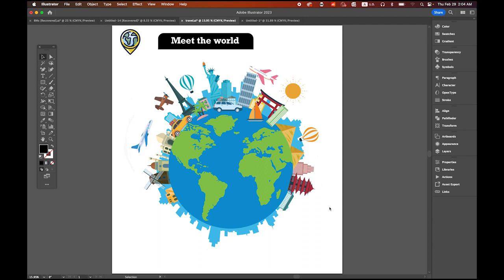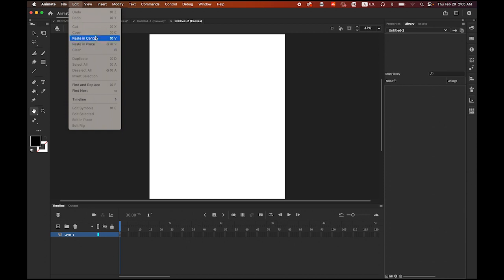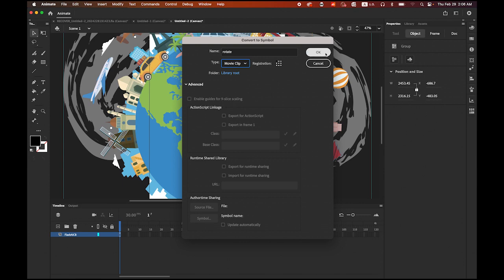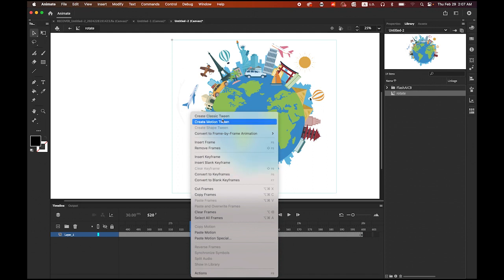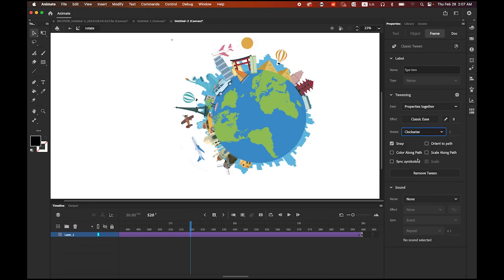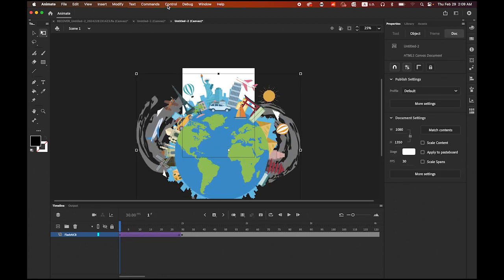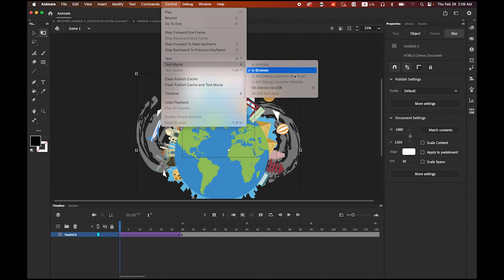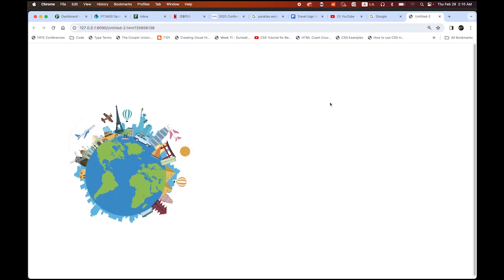Convert Illustrator file to video file for SNS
In this tutorial, we will convert Ai file to video file with Adobe Animate for Instagram